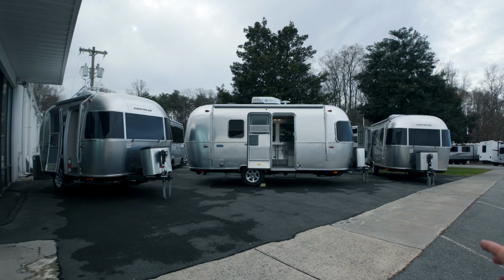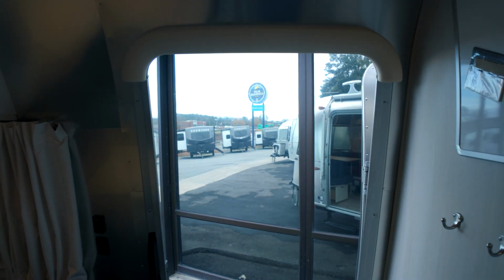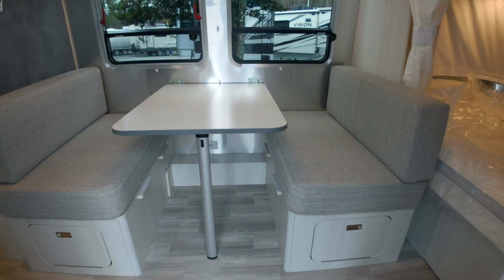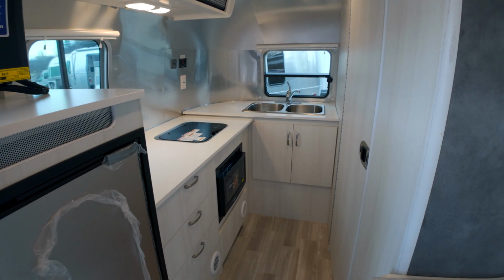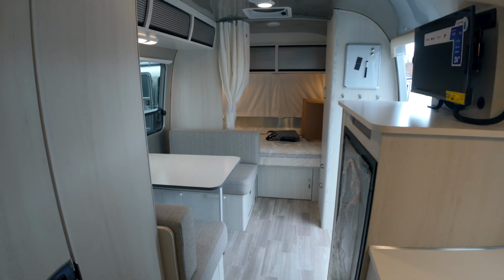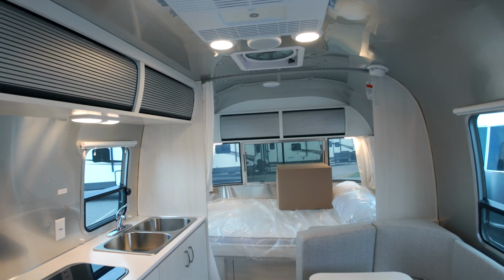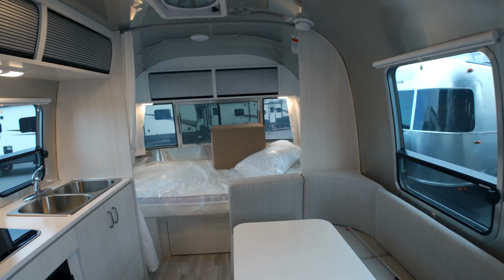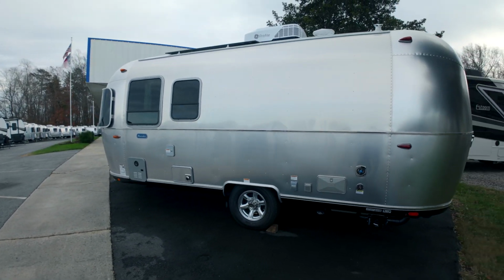Airstream’s “cheapest” line of Travel Trailers! Airstream Bambi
Heard the Bambi name before? It’s been a nickname for our smallest single-axle travel trailers for years. Bambi is its own official model with space-maximizing options that are ready to deliver a huge upgrade from tent campers. Bambi takes care of all the little things you need so you can get out there and have some big adventures in a small trailer. Join Chad as he shows you every 2025 Airstream Bambi floorplan in one video!

0:00 - Intro
1:20 - 16RB
3:38 - 20FB
8:33 - 22FB
13:31 - Closing

“The postings on this site are my own and do not necessarily represent the position, strategy, or opinions of Blue Compass RV.”